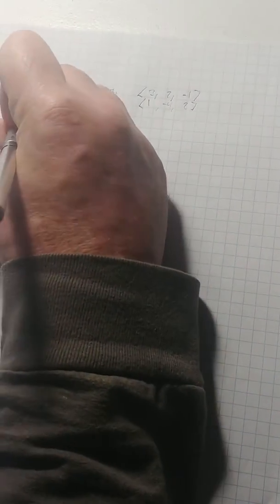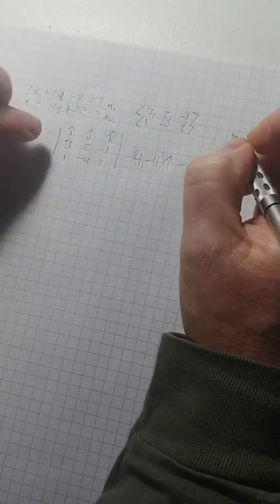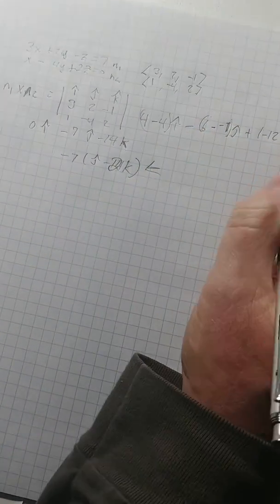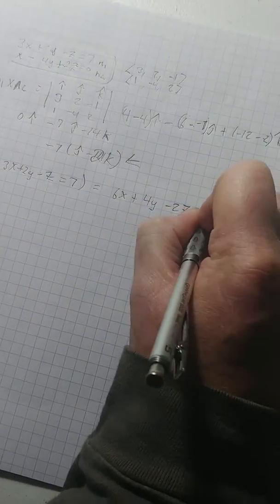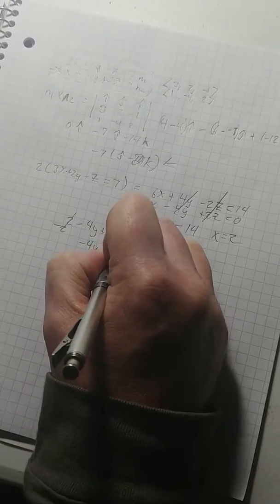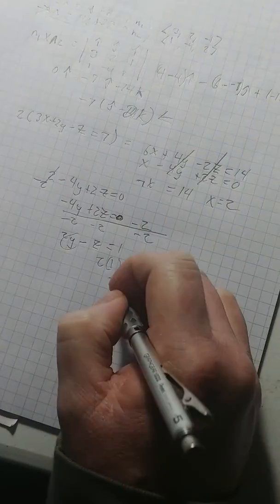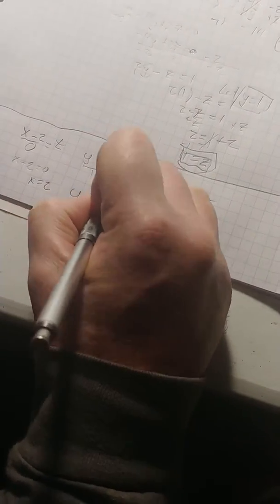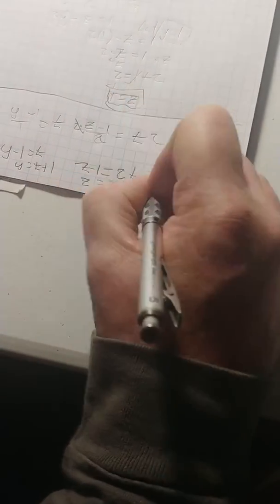Pieter doing problem 75, chapter 11.5, Larson 10e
Two plane problem